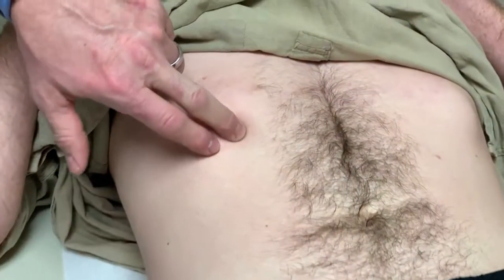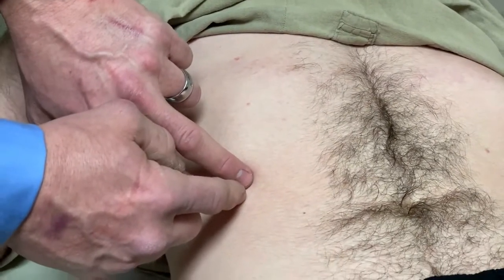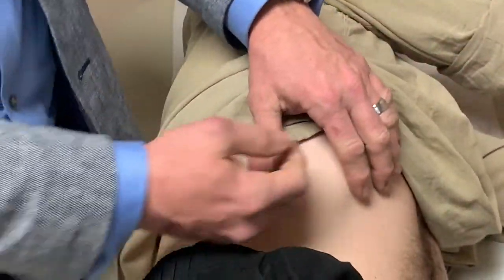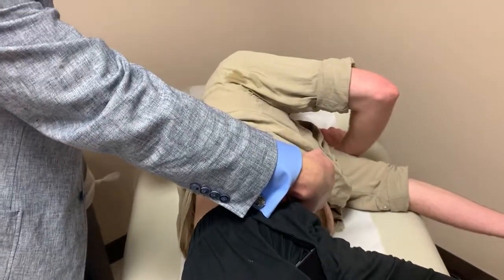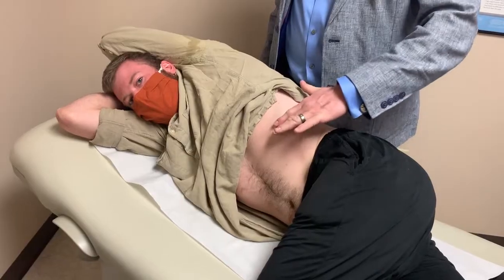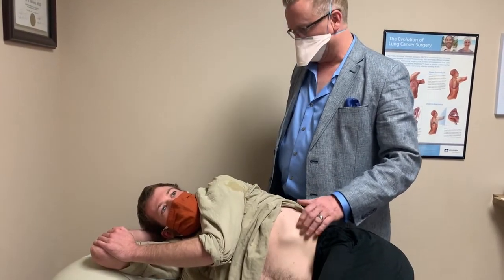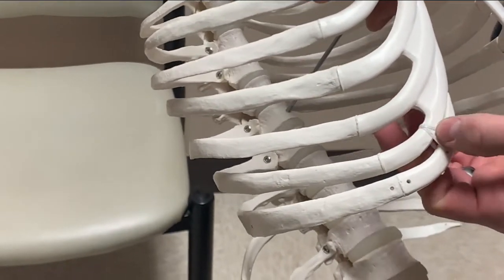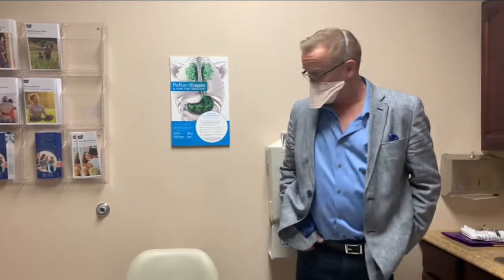Dr. Adam Hanson Slipping Rib Syndrome Evaluation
Slipping Rib Syndrome is a commonly overlooked diagnosis for abdominal pain and back pain. Often mimics gall bladder disease, appendicitis, and much more.

In this video, Dr. Adam Hanson demonstrates his technique for evaluating for SRS, or Slipping Rib Syndrome.

Join the slipping rib facebook group for support and more info about the Hanson technique and doctors who are now performing it.